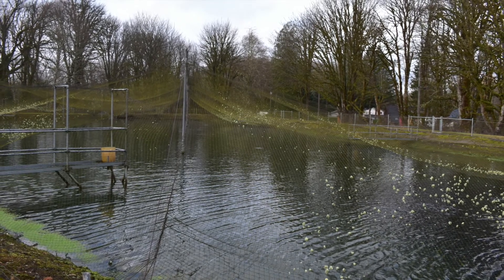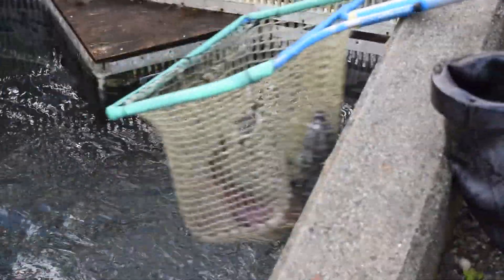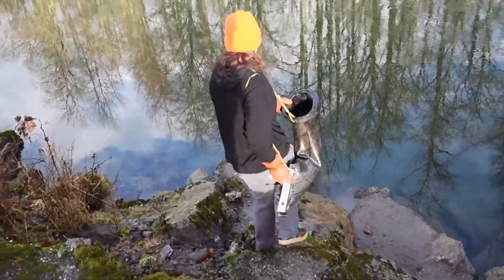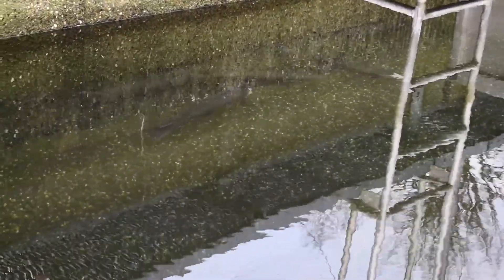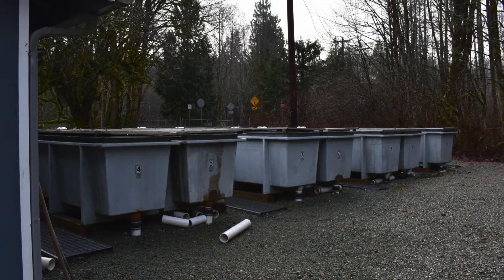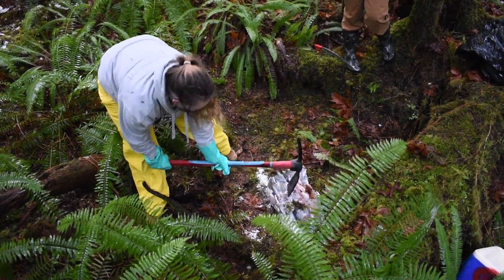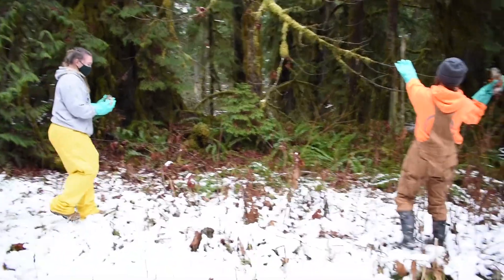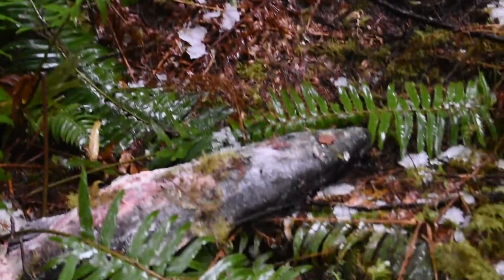The Importance of Salmon by Amanda Brown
GPI intern Amanda is helping to produce a series of videos about environmental stewardship. In this video, she discusses the importance of salmon in our ecosystem, shares the role of fish hatcheries, and shows different kinds of salmon.

Thank you to our partner, Mt. Baker-Snoqualmie National Forest.